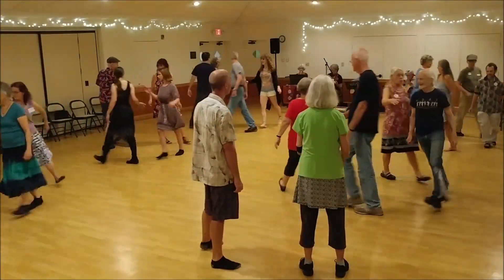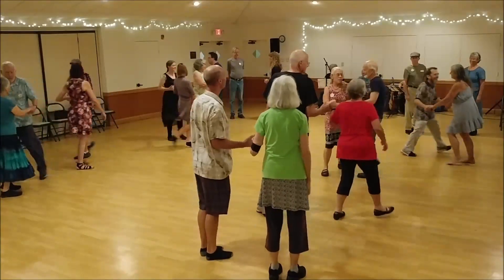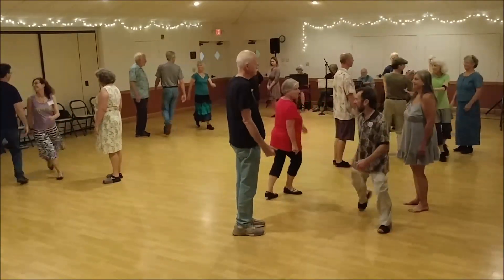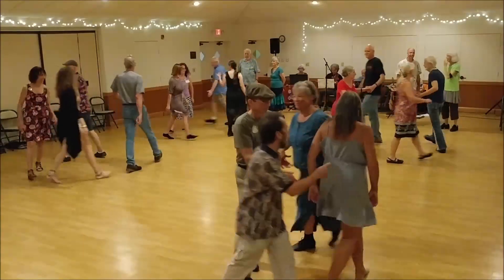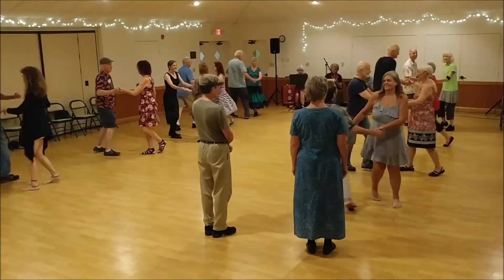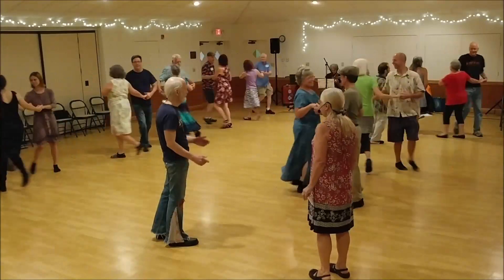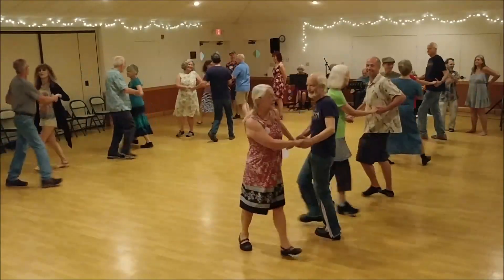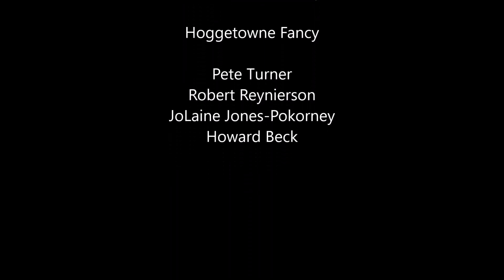Highlander's Humour - English Country Dance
'Highlander's Humour' (1718) danced by Gainesville, Florida, English country dancers. Called by Annette Merritt to music performed by Hoggetowne Fancy.